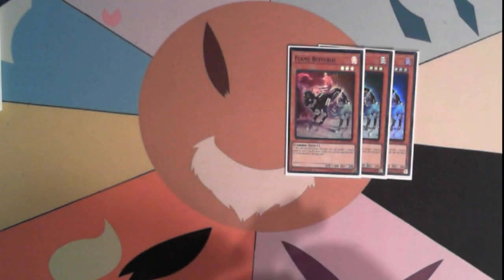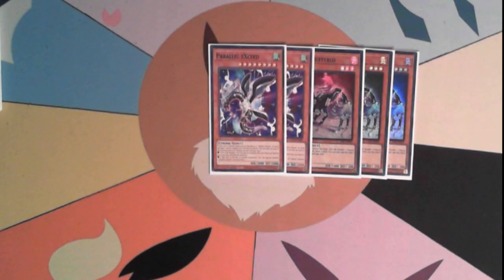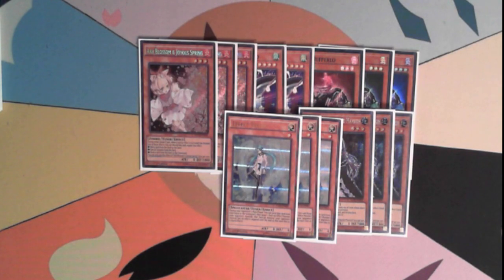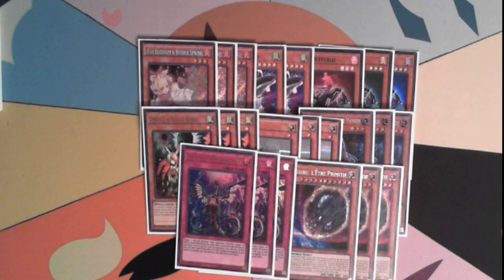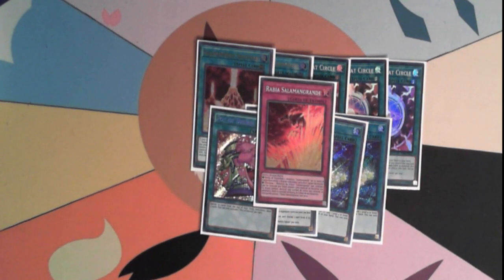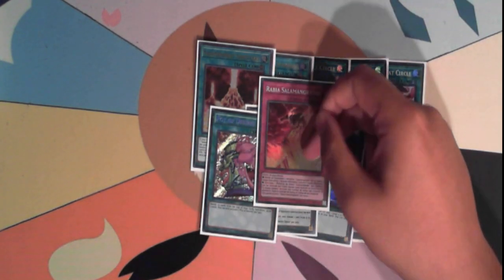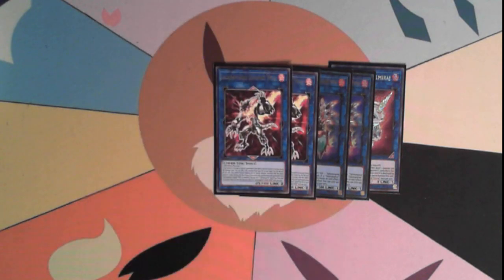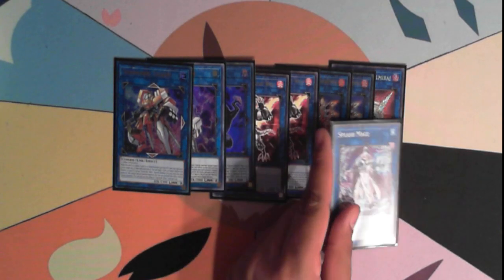TOP 8 WIN A BOX SALAMANGREAT DECK PROFILE!